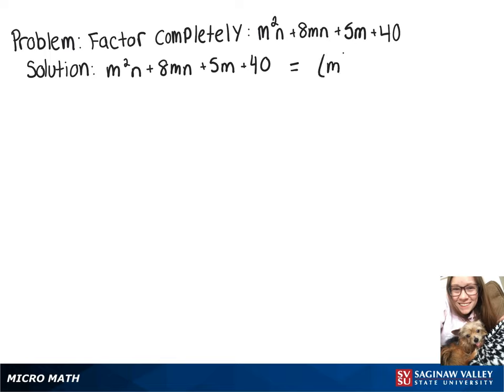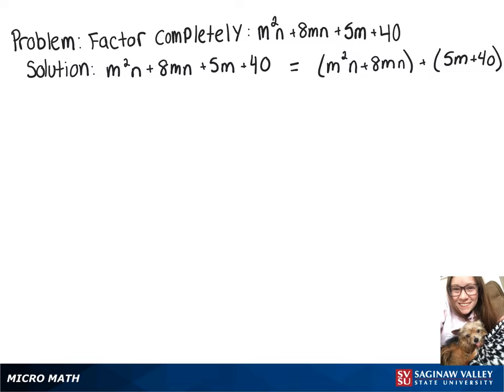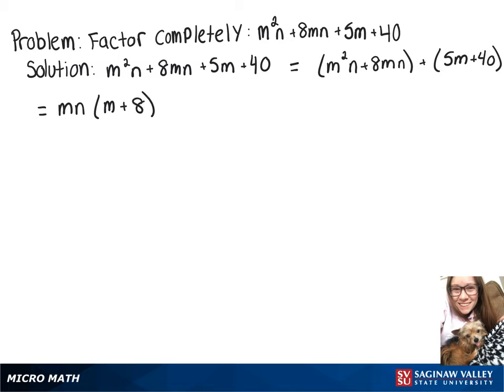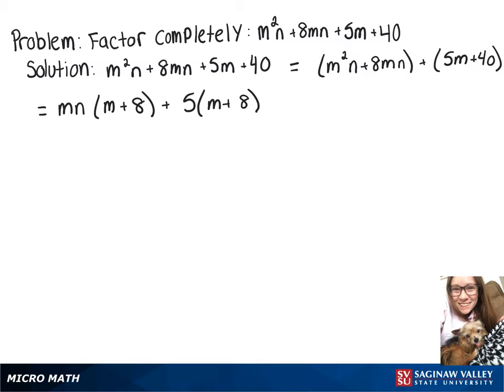Factoring: Factor m^2 n + 8mn + 5m + 40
Megan from SVSU Micro Math helps you factor an expression by grouping.

Problem: Factor m^2 n + 8mn + 5m + 40